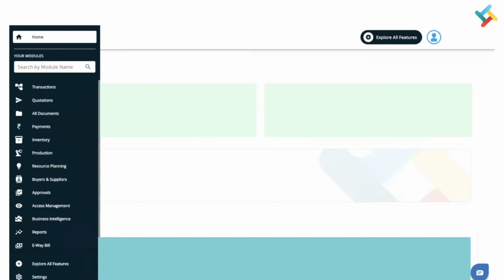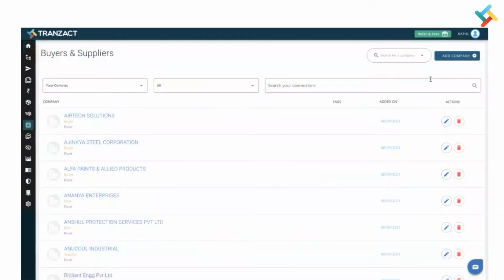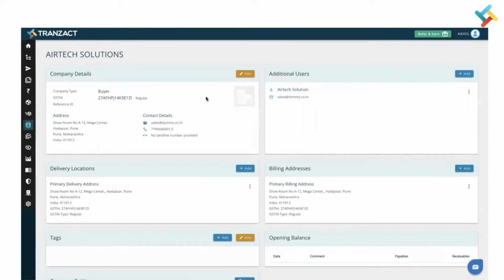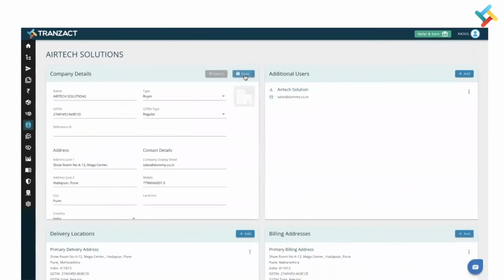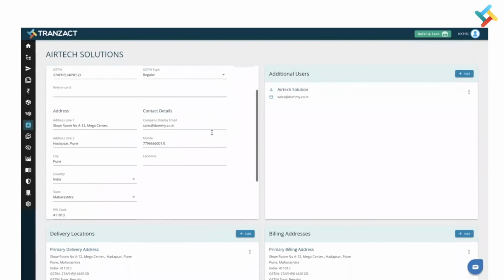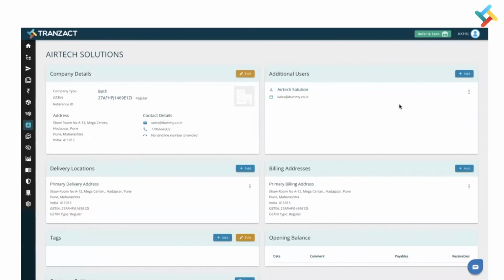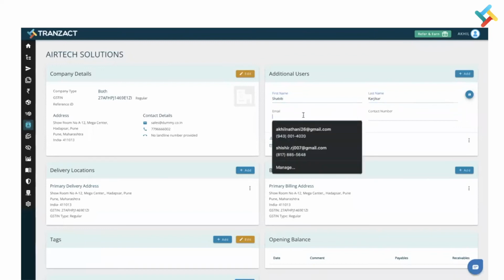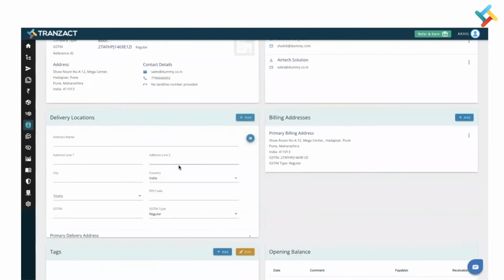How to manage Buyer and Supplier Profile on TranZact?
This video comes under the Buyer and Supplier module on TranZact.